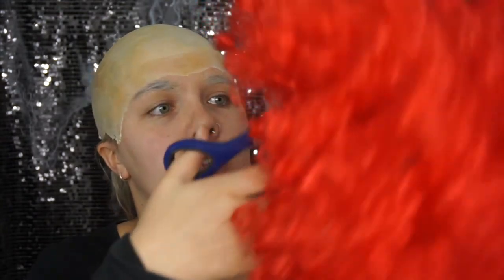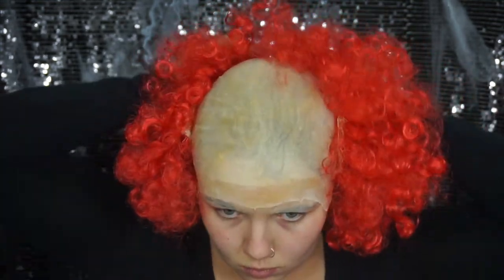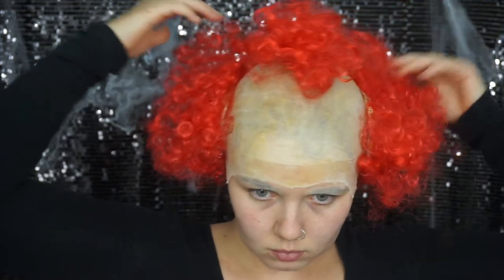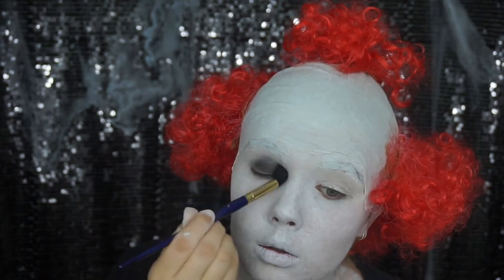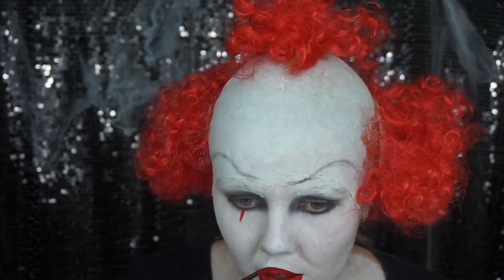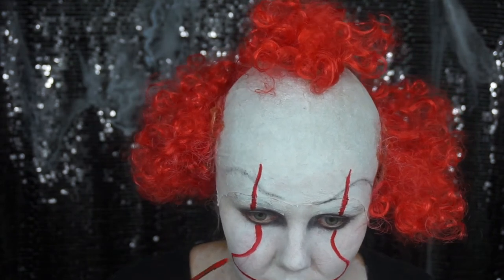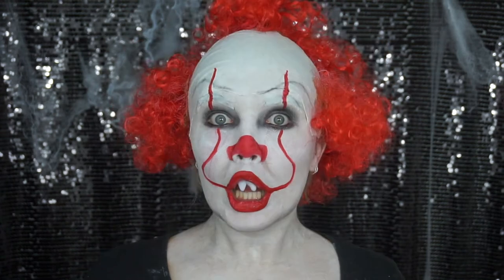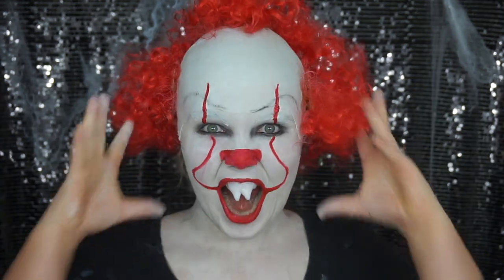Pennywise || Halloween 2017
My rendition of Pennywise the dancing clown, it is a cross over of both the 1990 and the 2017 version! Hope you all enjoy :)

Song By- Clowning Around by Audionautix